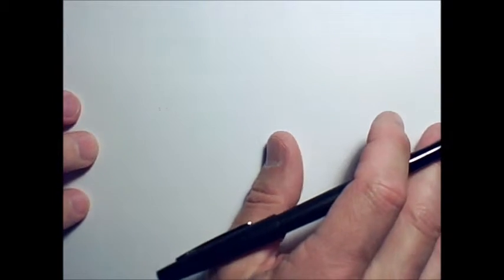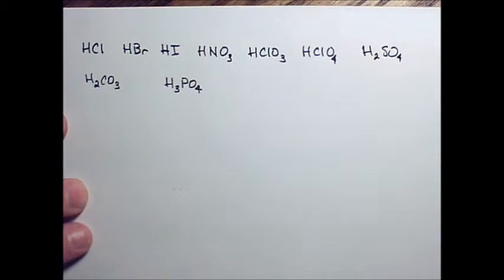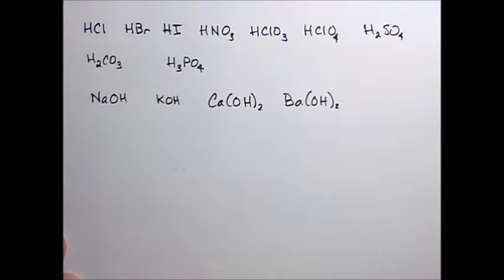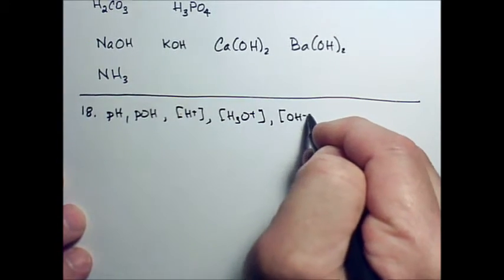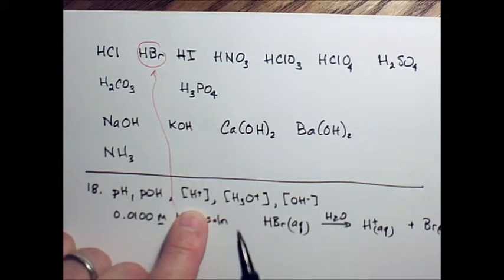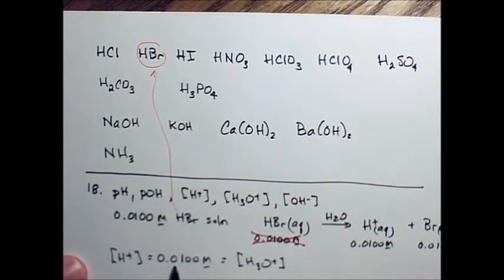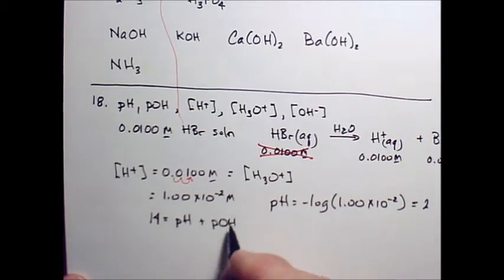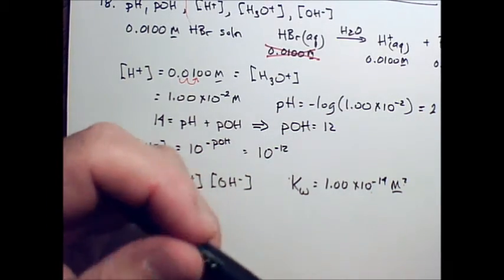Unit9_pH_Concept_Pt2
This series of videos explains how to solve some simple calculations for acids and bases.